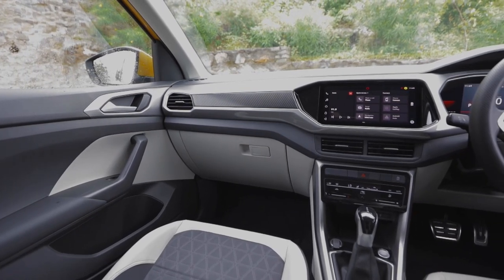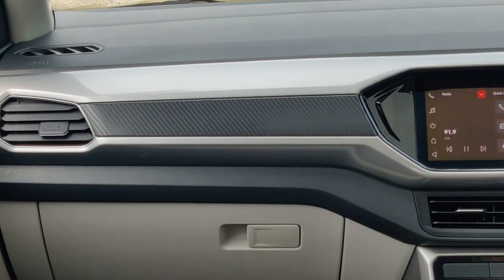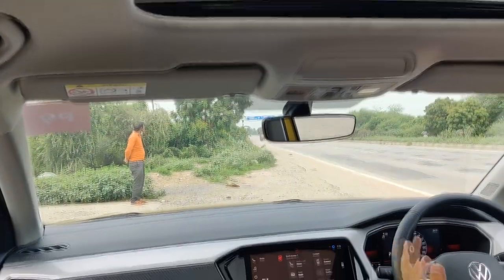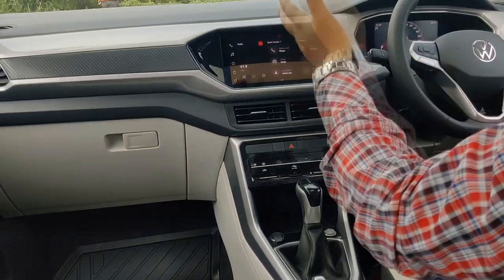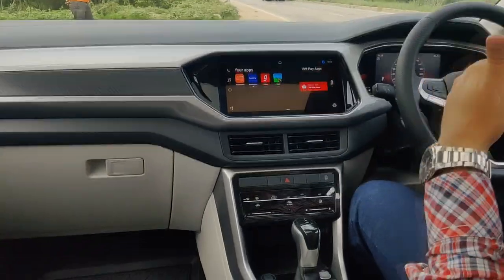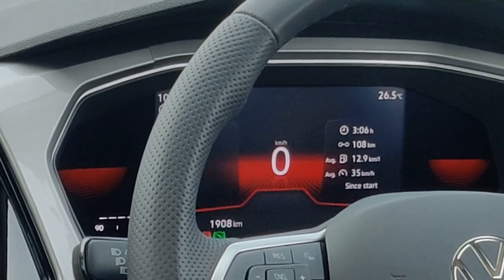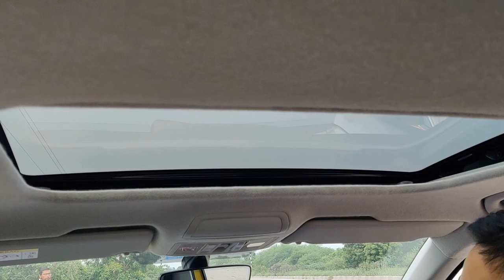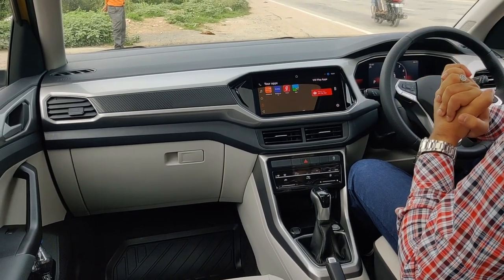2021 Volkswagen Taigun GT DSG 1.5 TSI interior and features quick review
Here is a quick overview and look at the interior of the top-spec Volkswagen Taigun GT 1.5 TSI DSG.